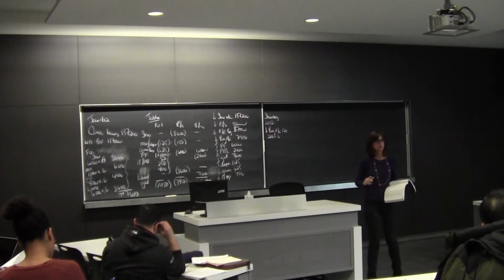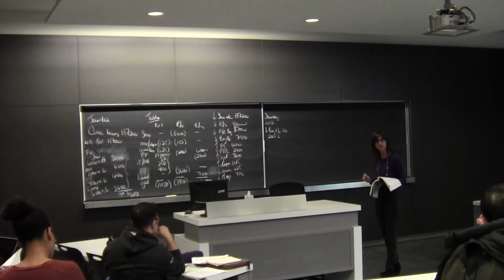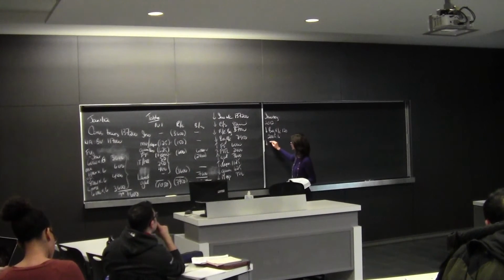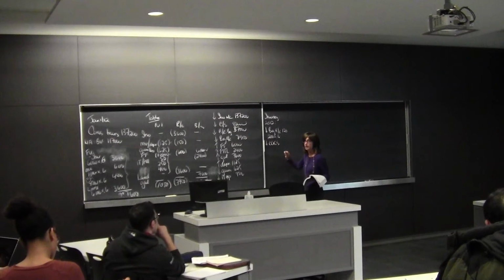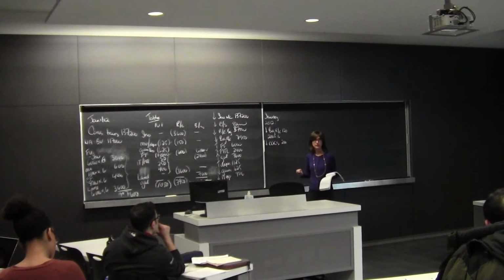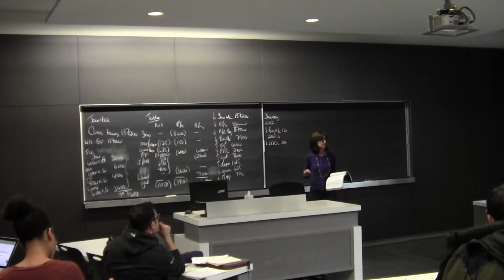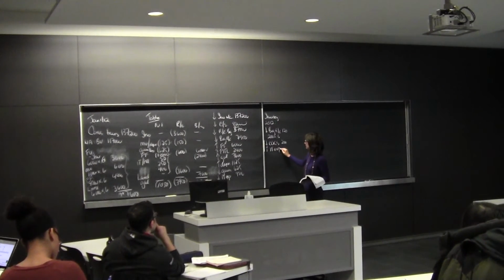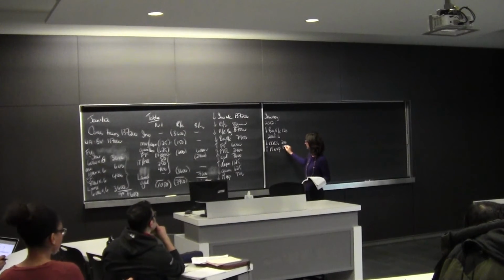ACCO 420 part 1 - Gail Fayerman - Winter 2014